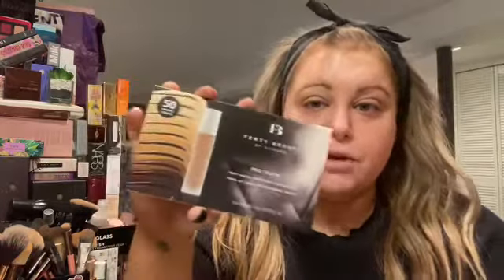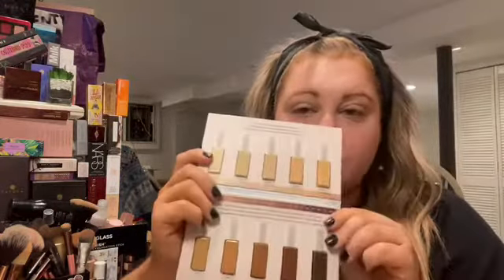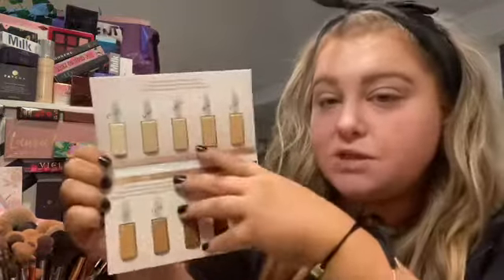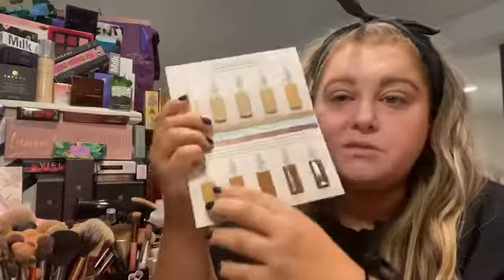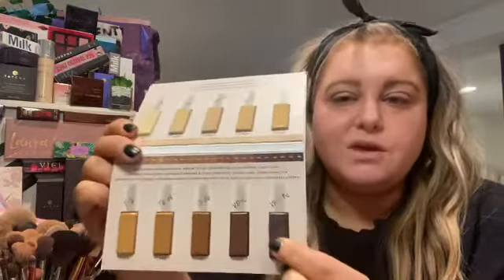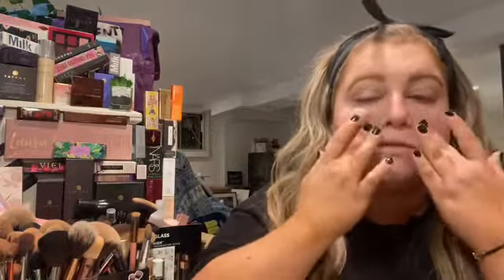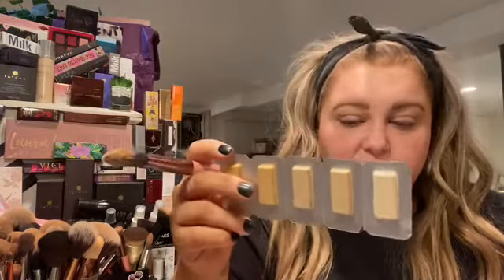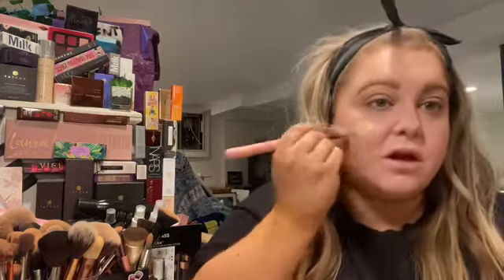Fenty pro filter foundation review...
Hey guys i wanted to jump on and show you my derby pro filter foundation review so you could grab it on the last day of the Sephora VIB sale. Hope you enjoy watching it!!

Jamie